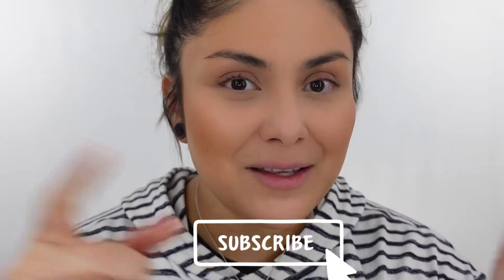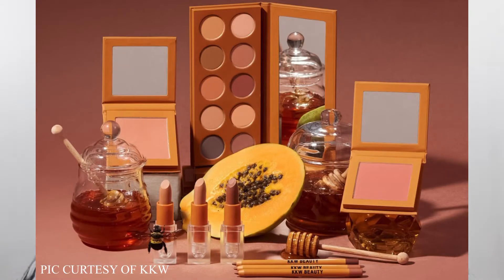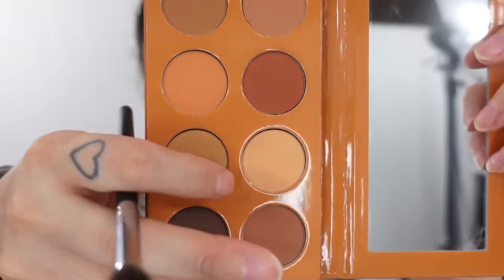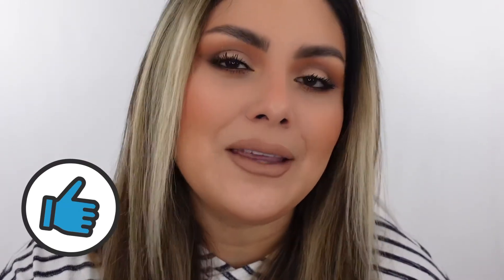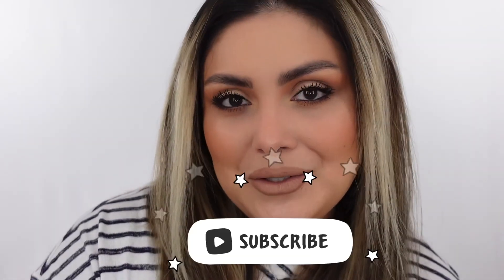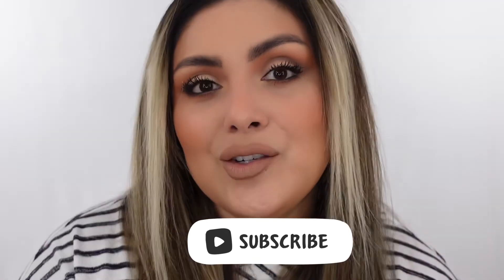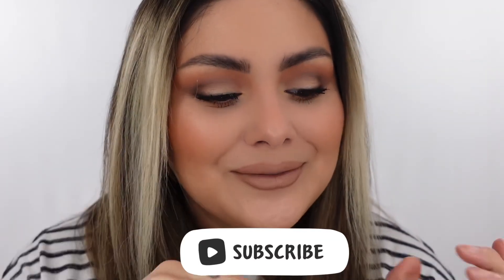KKW BEAUTY MATTE HONEY COLLECTION | Review + demo + swatches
Hello lovelies! I hope you guys had a wonderful Easter. I was super excited when this collection came out. Do you think I ended up loving it or hating it? I also had some issues with KKW beauty that i talk about a bit. Watch to find out if this collection was worth the mula $$$